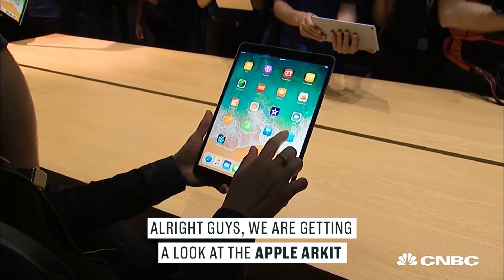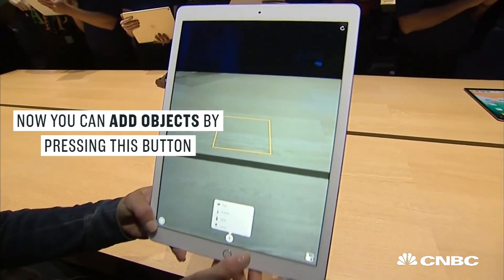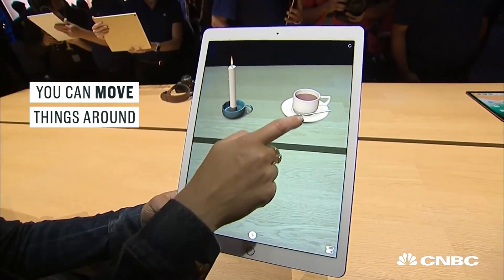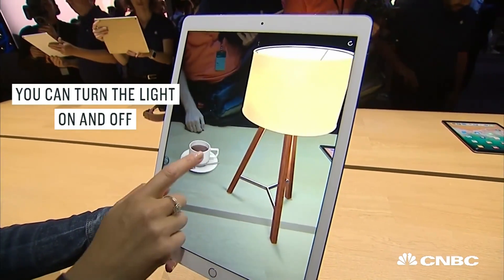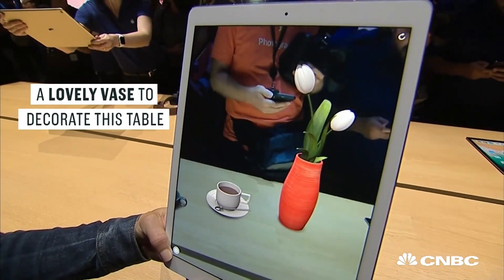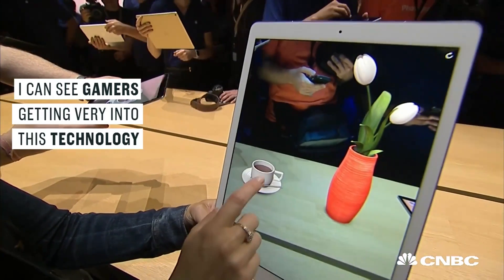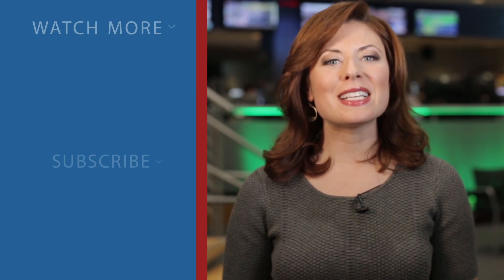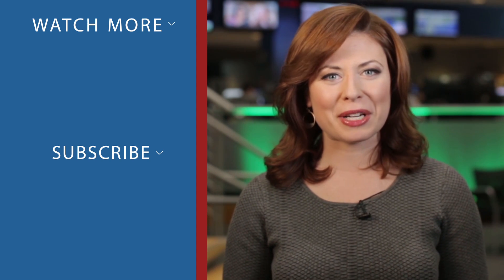A First Look At Apple's New Augmented Reality App 'ARKit' | CNBC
Apple announced a new augmented reality development platform, ARKit, that will bring augmented reality capabilities to hundreds of millions of devices.